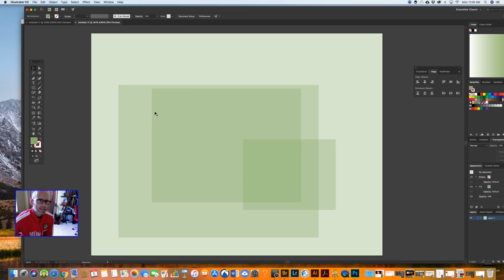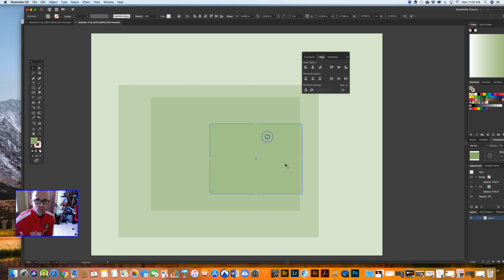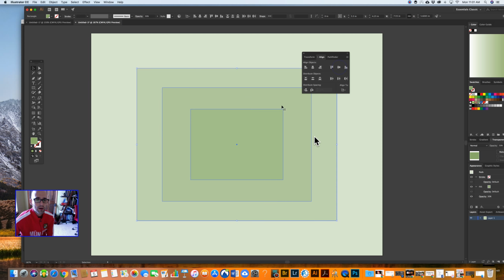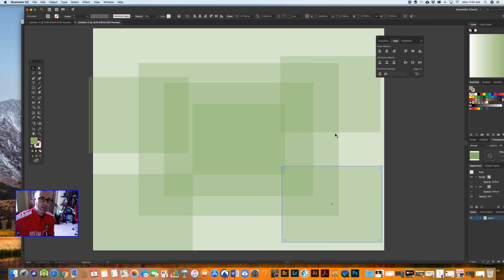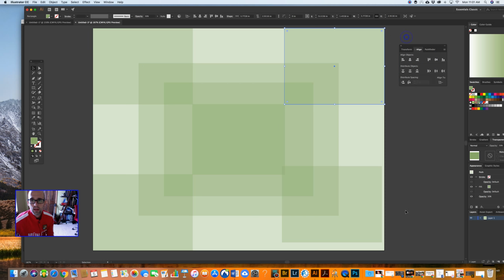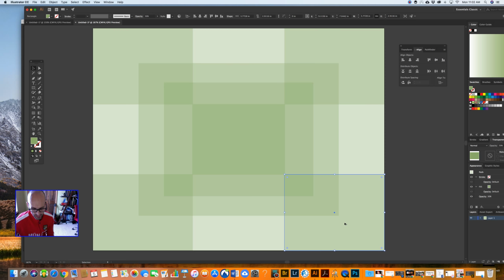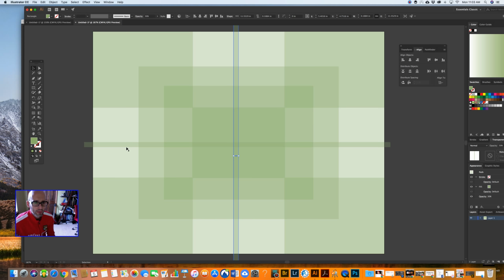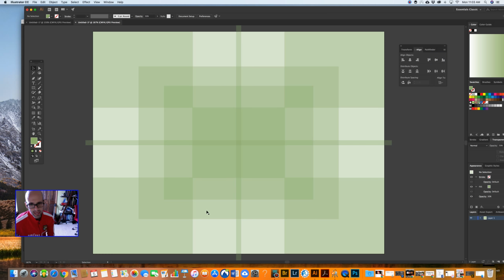Illustrator 6: Background part 3 Align All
Just organizing some rectangles.  No big whoop.